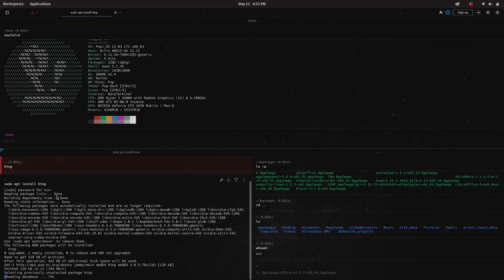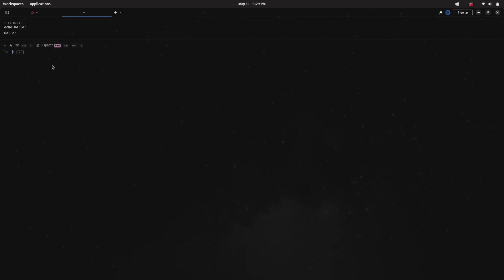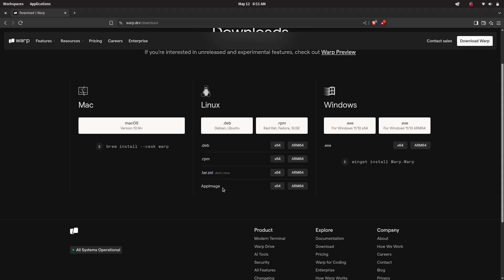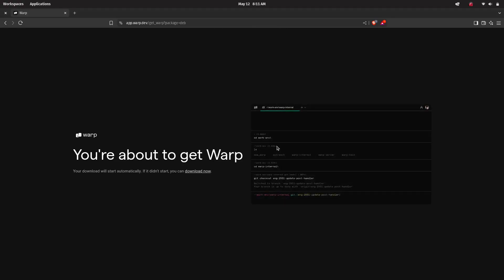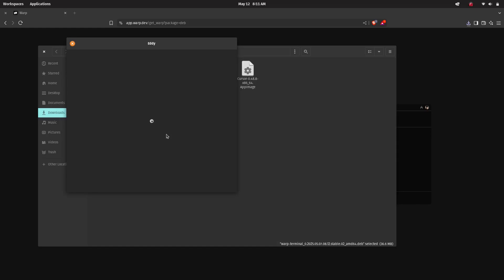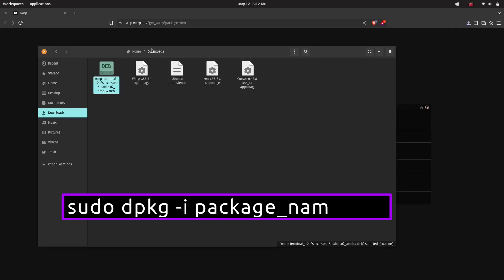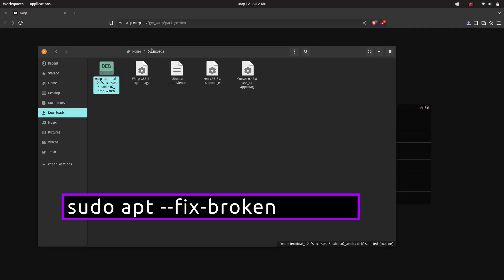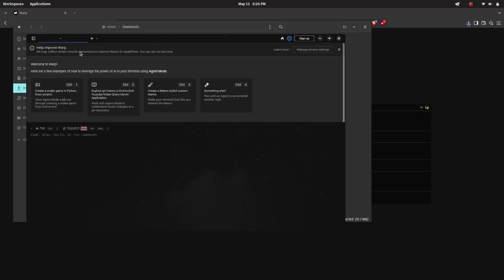How To Install Warp on Linux - The Smart Terminal for Developers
In this video, I’ll guide you through installing an AI powered Terminal- Warp in any Linux distribution in a simple and beginner-friendly way. Whether you're just starting with Linux or already familiar with open-source software, this tutorial will help you learn, explore, and master your tools with ease.

📚 Topics Covered:
🔹 Install Warp Terminal on Ubuntu
🔹 The Smart Terminal for Developers - Warp Terminal
🔹 The AI-Powered Warp Terminal for Linux

⏱️ Timestamps:
00:00 Introduction to Warp Terminal
00:29 Different Ways to Install Warp on Linux
01:05 Downloading and Installing Warp via .deb Package
01:52 Installing via Terminal (Command Line Method)
02:16 Fixing Missing Dependencies (if any)
02:40 Launching and Using Warp Terminal
02:55 Outro and Subscribe